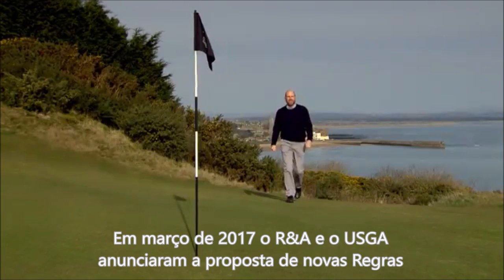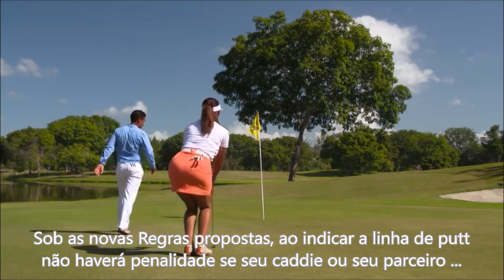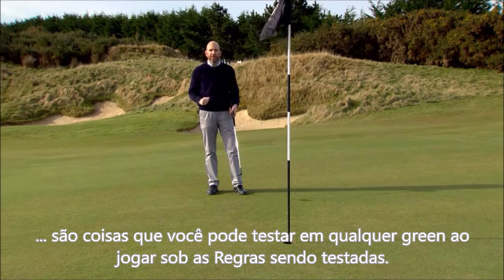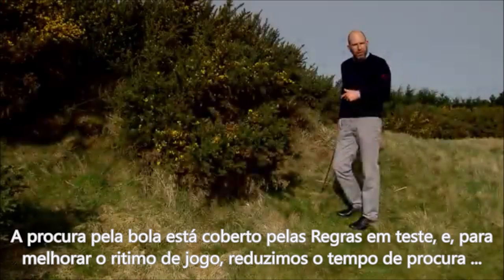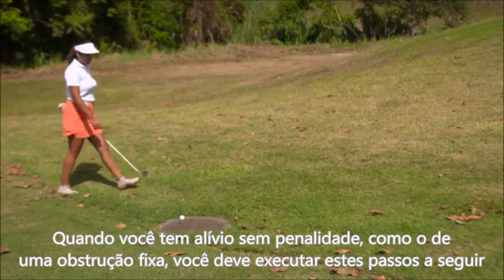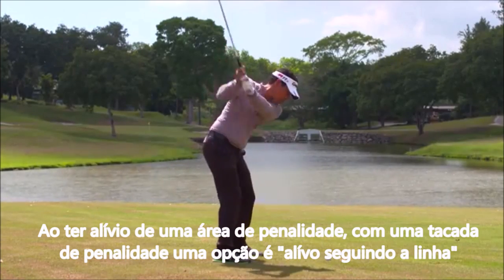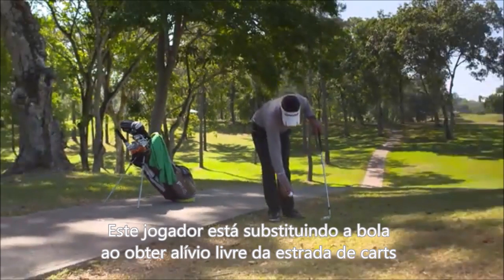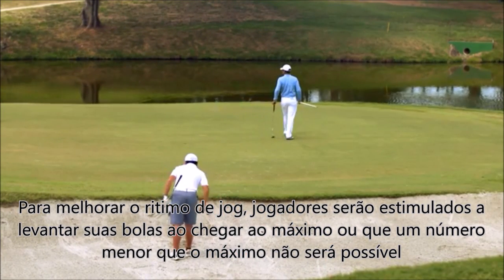Conheça as Novas Regras de Golfe para 2019, com legendas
O R&A e a United States Golf Association (USGA), as duas entidades mundiais responsáveis pelas Regras de Golfe, divulgaram detalhes de uma grande mudança nas regras que estão prevendo fazer até 2019. Assista ao vídeo legendado pela CBG para entender as alterações.